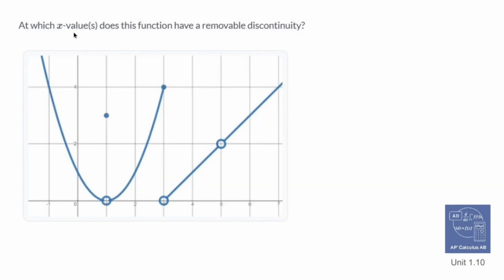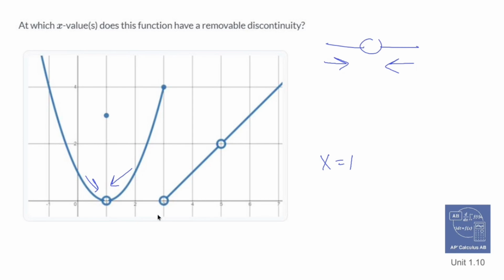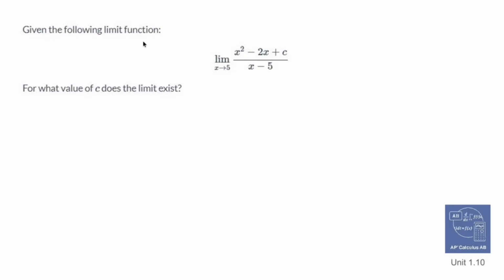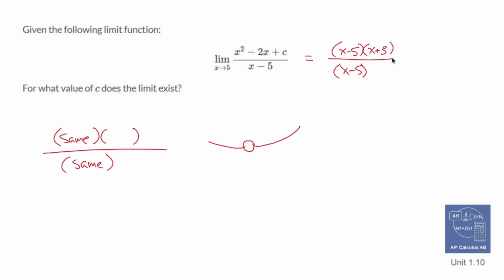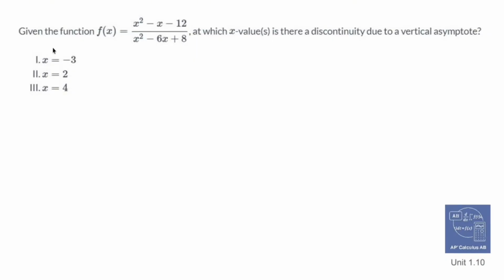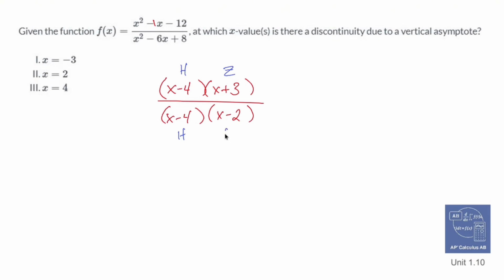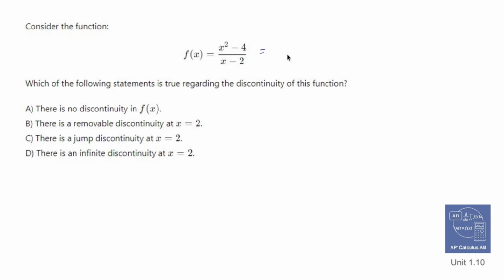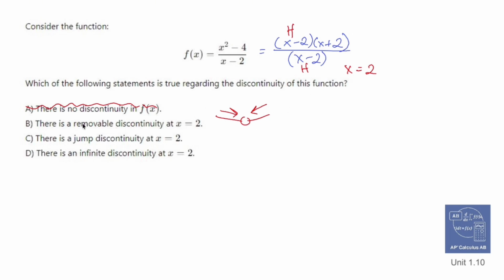AP Calculus AB TOPIC 1.10 Exploring Types of Discontinuities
LEARNING OBJECTIVE
LIM-2.A
Justify conclusions about
continuity at a point using the
definition.
ESSENTIAL KNOWLEDGE
LIM-2.A.1
Types of discontinuities include removable
discontinuities, jump discontinuities, and
discontinuities due to vertical asymptotes.

/ nickperich

Nick Perich
Norristown, Pa